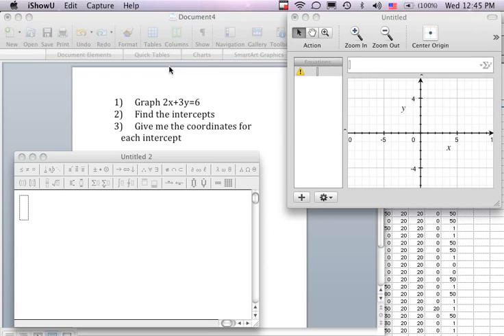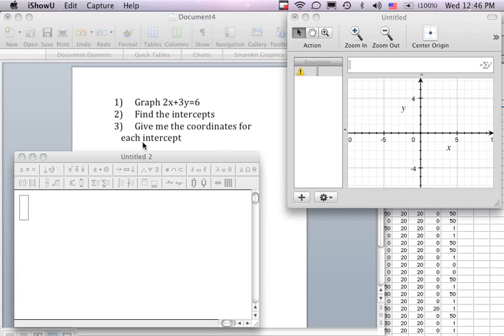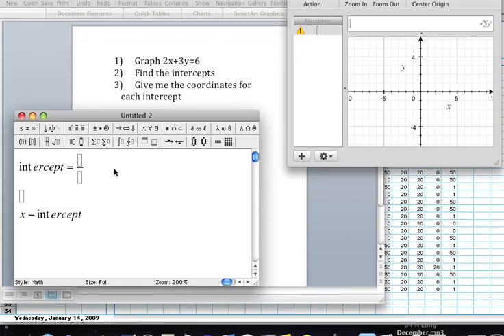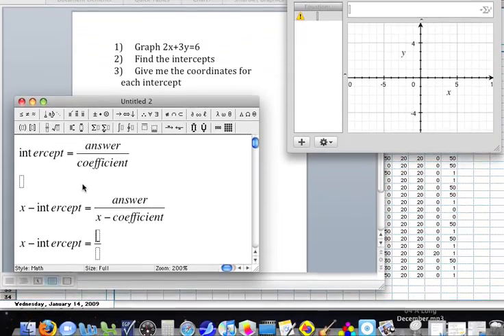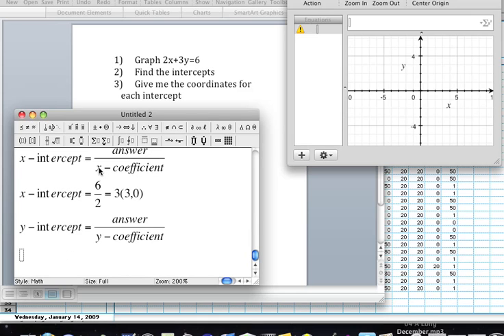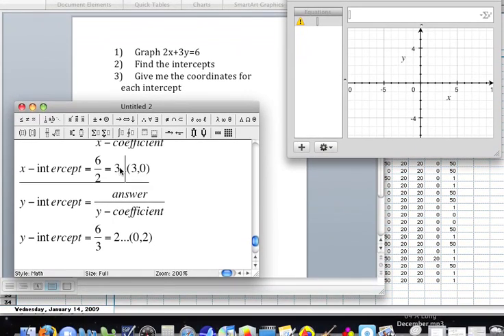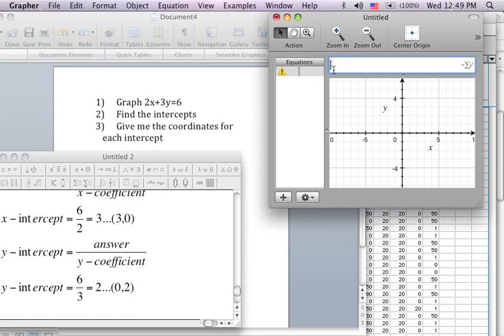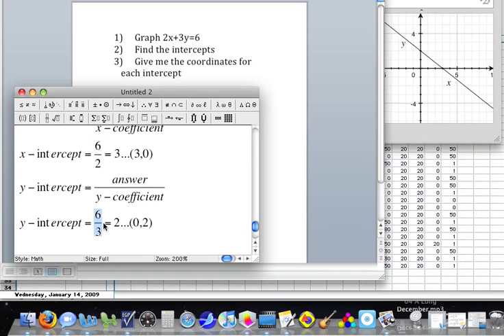essay question for exam 2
mr. danielczyk shows how to complete essay question for exam 2